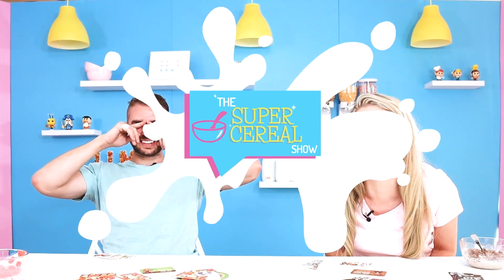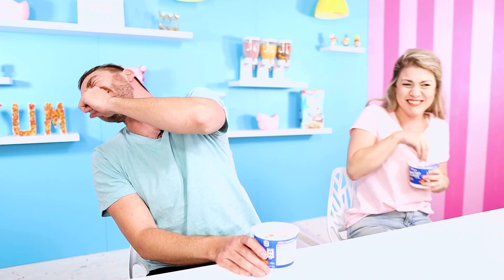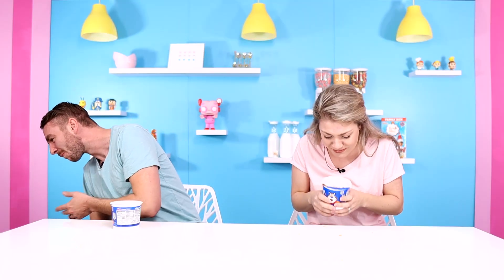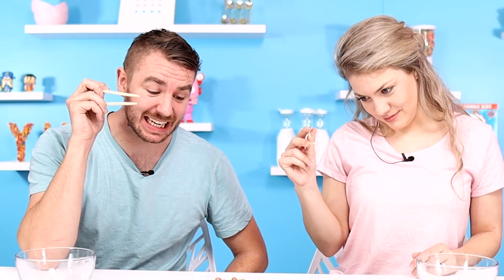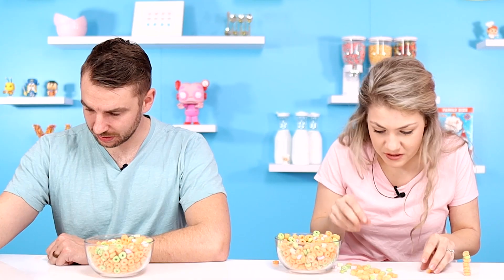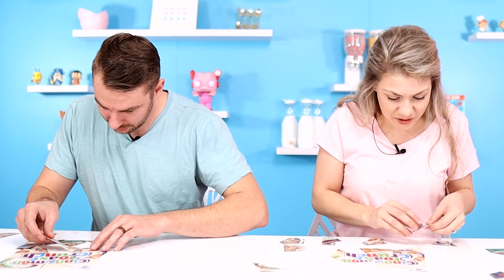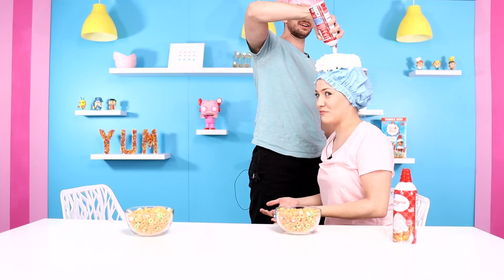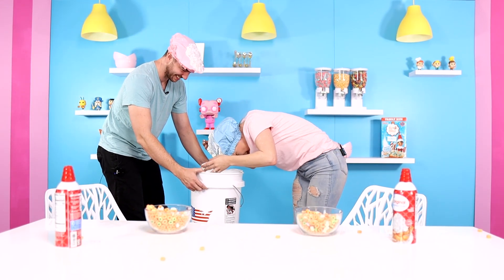New Year's Eve Games for the Family: Cereal Edition!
Happy New Year! If you're looking for a fun way to celebrate New Year's Eve, try playing some of our favorite party games. What better way to spend the evening than playing some fun family games? In this episode of The Super Cereal Show we'll be playing some of our favorite New Years' Eve Games for the Family: Cereal Edition!

No matter what you do on New Year's Eve, it's always fun to include some party games into the mix. These games will keep you and your family entertained, and we know you'll have a blast. The great thing about these games is that you probably already have most of the materials to play them in your home, which provides for great last-minute additions to your New Year's Eve plans.